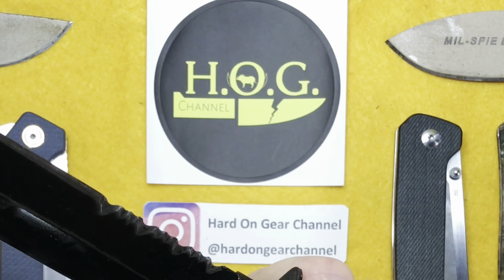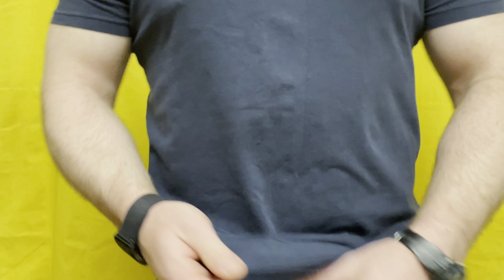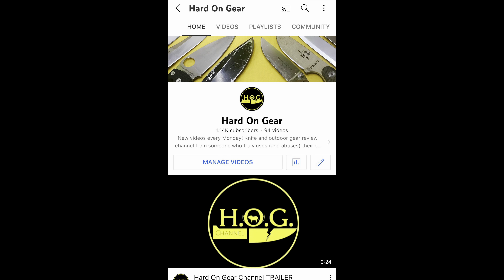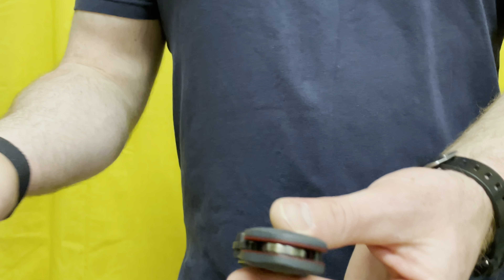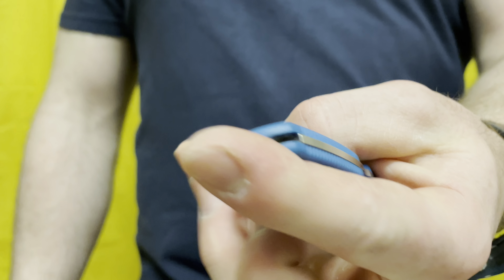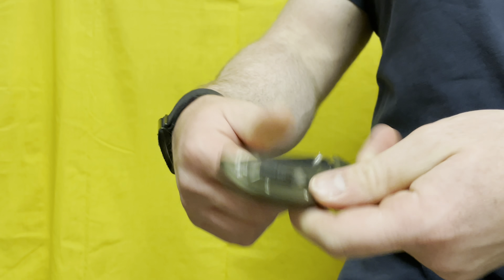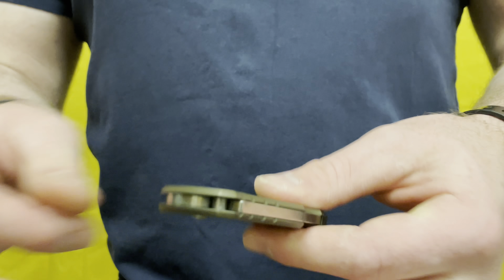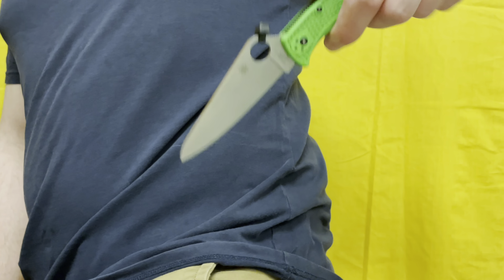10 Different Ways To Deploy A Folding Knife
10 different ways to deploy most of the folding knives you’ll come across in your knife journey.

Knives used in video:

#1: Victorinox Pioneer X
#2: Spyderco Delica
#3: Cold Steel Code 4
#4: Spyderco Pacific Salt 2
#5: Spyderco Para Military 2
#6: Spyderco Manix 2
#7: Benchmade Griptilian
#8: Cold Steel AD15
#9: Benchmade (Super) Freek
#10: CRKT M16-03BS

Audio: Original “Hard On Gear” Theme

---Knives and Outdoor Tools:
Victorinox Pioneer
Cold Steel SR1 Lite
Spyderco Pacific Salt 2
Hogue EX-T01
Cold Steel Kiridashi
Glock E-tool
Glock OEM Field Knife
CRKT CEO
Bradford Guardian 3
Cold Steel Tuff Lite
Cold Steel SRK (SK-5)
Spyderco Bow River
OKC R.A.T. Model 1
Cold Steel Canadian Belt Knife
Benchmade 940-2
CKRT Minimalist
Kershaw Blur

---Knives/Outdoor Tools:
Victorinox Pioneer
Hogue EX-T01
Glock E-tool
Bradford Guardian 3
Cold Steel SRK
Spyderco Bow River
CRKT Minimalist